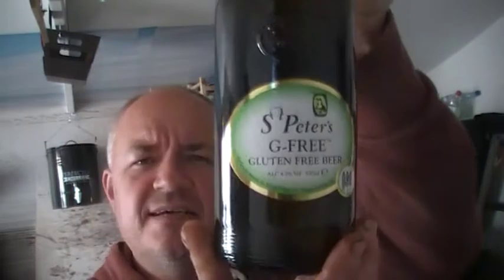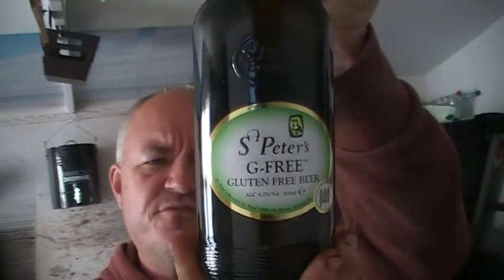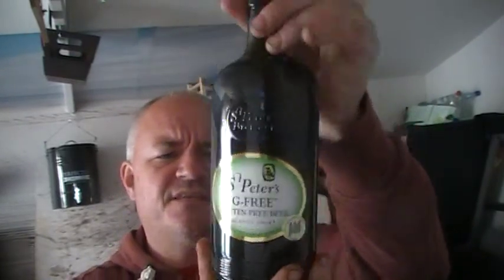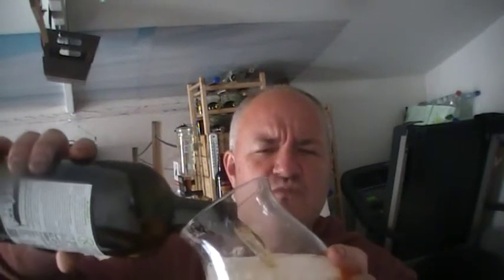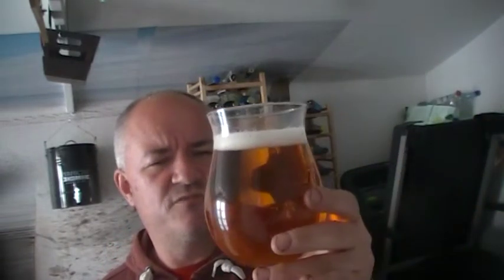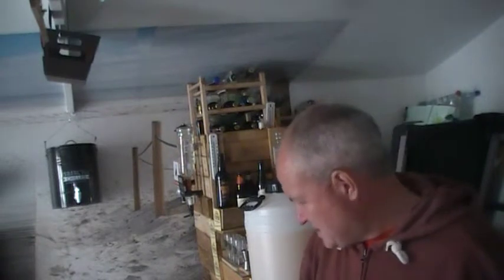Beer - Review #543 - St Peters Gfree Gluten Free Beer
Heres my first ever review of a Gluten Free Real Ale and this one is from St peters, the makes of Plum Porter and Honey Porter.